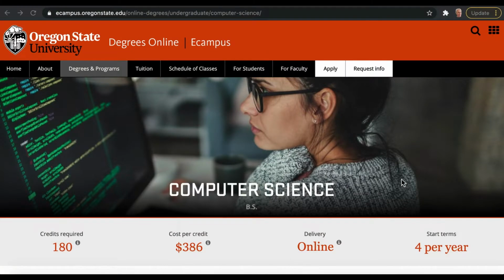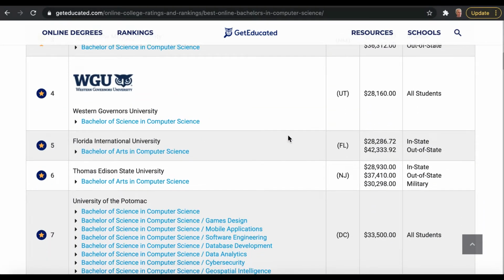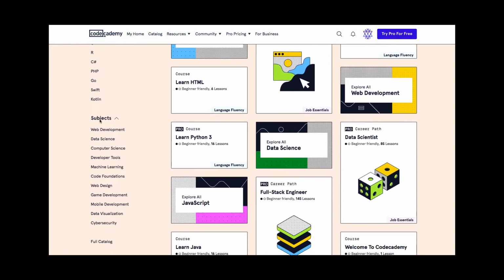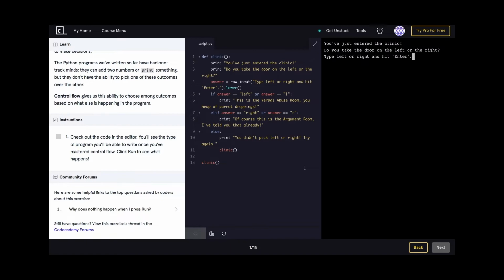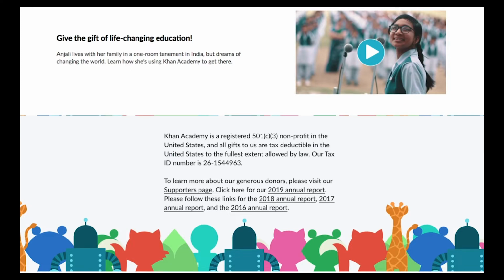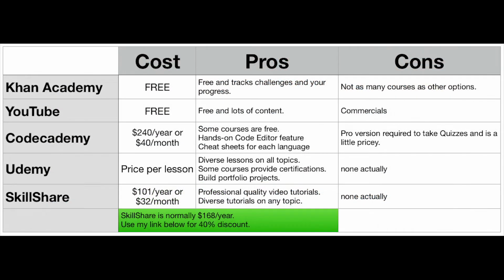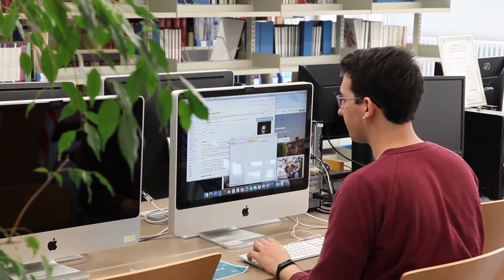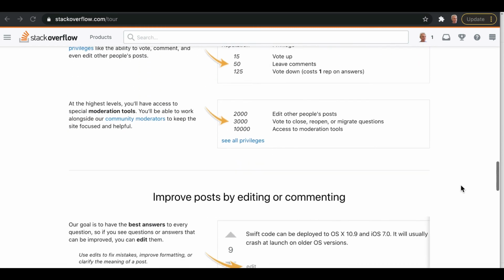5 Options to Learn Programming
This video shows 5 FREE or inexpensive websites for learning programming online.  For those just starting I outline which programming languages you should learn first.  I also review how much it cost for a Computer Science degree and discuss whether it is important to attain certifications and/or degrees.

Whether you are just starting your programming career or you have been coding for years, this video shows where can you continue your technology education.

0:00  Introduction
0:33  Cost of Computer Science Degree
2:32  Online Tutorials
3:09  Udemy
5:15  Codecademy
7:26  SkillShare
8:15  Khan Academy
10:09  Comparisons of Online Tutorials
11:49  Certifications
13:15  First Languages
15:16  How to Find Answers
16:27  Summary
18:03  Joke of the day

Websites and links mentioned in video:

Khan Academy is a nonprofit with the mission to provide a free, world-class education for anyone, anywhere.  Join Khan Academy to get personalized help with what you’re studying or to learn something completely new. And they save all of your progress.

Monthly or annual subscription with classes on programming and just about anything else you may be interested in.

Lots of free courses and a "Code Editor" so you can actually test writing code.  The Pro courses do require a subscription.

Choose from 155,000 online video courses with new additions published every month
Purchase courses for flat fees.  Many of them completely outline how to build something specific like:
Create a Twitter Social Network Clone From Scratch PHP, MySQL

A  community-based space to find and contribute answers to technical challenges, and one of the most popular websites in the world.